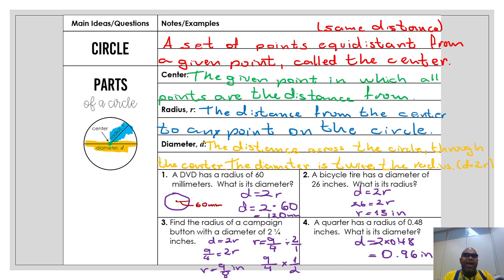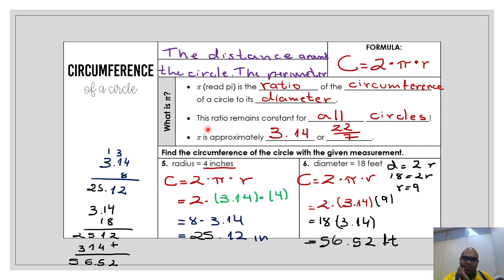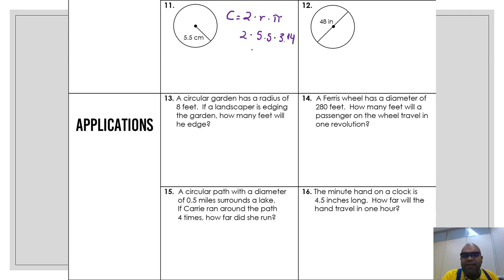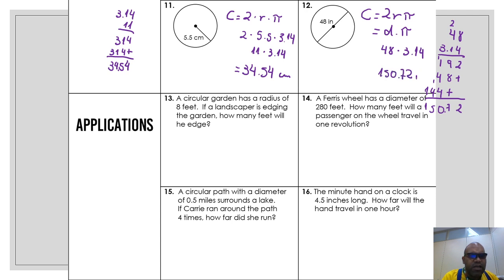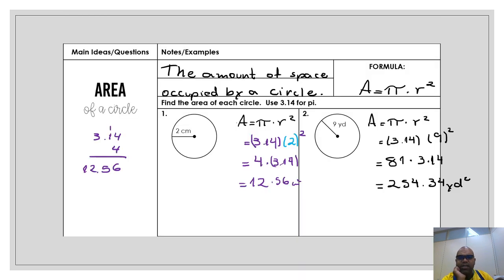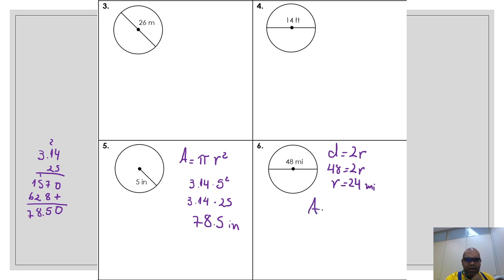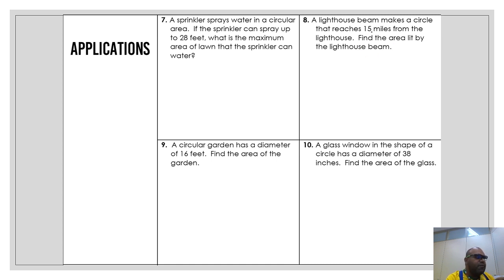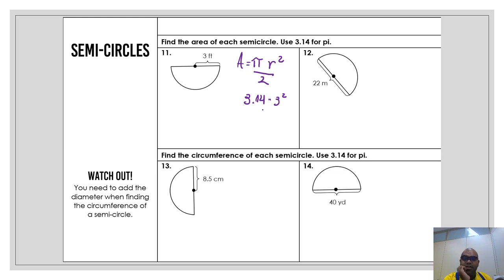Grade 6 - Circles and Circumference, and Area of a Circle